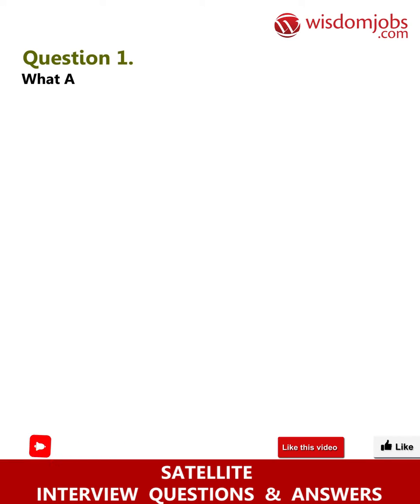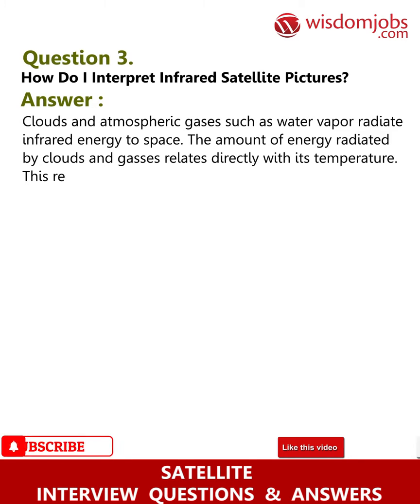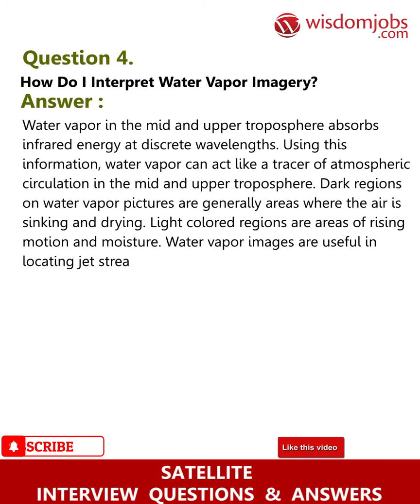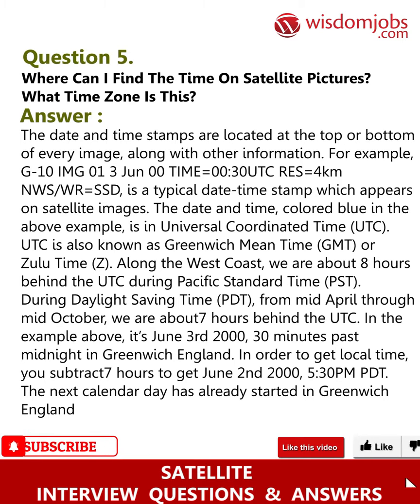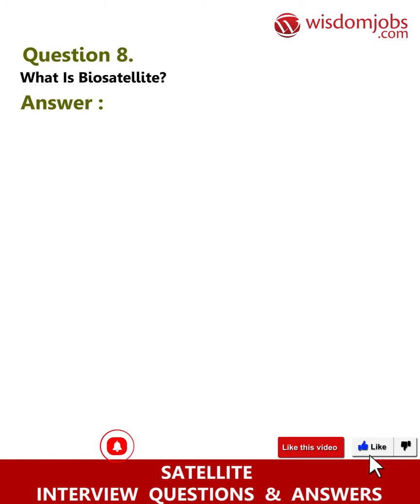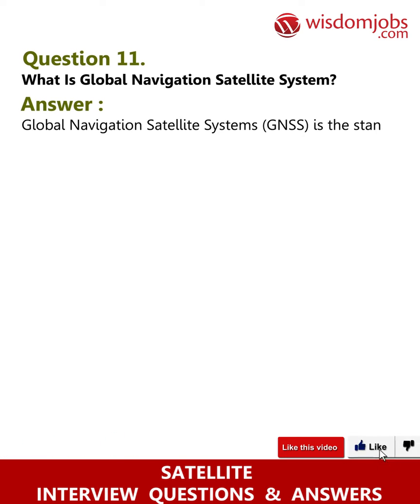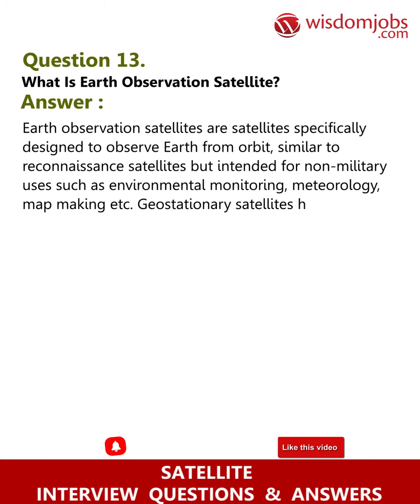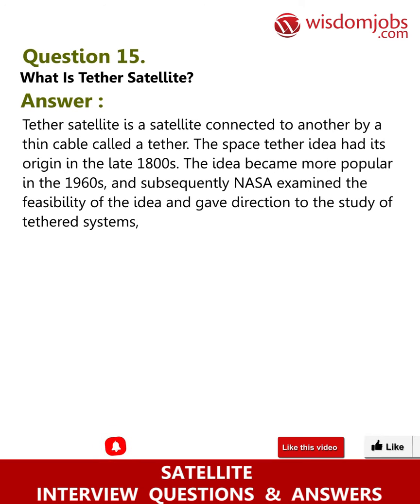Satellite Interview Questions and Answers 2019 Part-1 | Wisdom IT Services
FAQ's For Satellite Interview Questions and Answers 2019 Part-1 | Satellite | Wisdom IT Services

Satellite Interview Questions and Answers, Question1: What are the Types of Satellite? Question2: How do I interpret visible satellite pictures? Question3: How do I interpret infrared satellite pictures? Question4: How do I interpret water vapor imagery? Question5: Where can I find the time on satellite pictures? What time zone is this?

Are you preparing for Satellite interview? Satellite is a planet, star or moon that revolves around a star, it can be anything. Technically, satellite a machine that is sent to space and covers the moon or earth or another body. Scientists create them to get information on environmental changes, tele communication system. It helps in creating more robust processes to protect our planet. Currently, scientists are creating more satellites to study the solar system and this will increase in future. There is huge demand for this technology in the market. Opportunities are everywhere for this technology. Good knowledge on these concepts will fetch you the job. Wisdomjobs framed Satellite interview questions and answers to make it easier for your interview preparation.

Join the LIVE session on Satellite Interview Questions and Answers in your Technical round of Job Interviews.

To take Satellite Interview Questions and Answers support online quiz